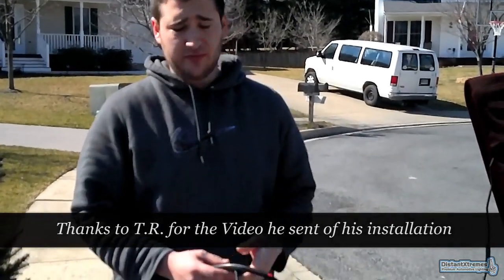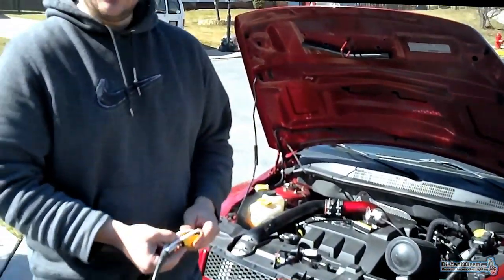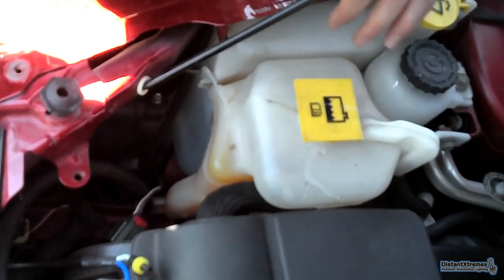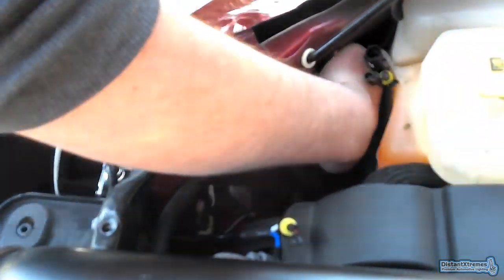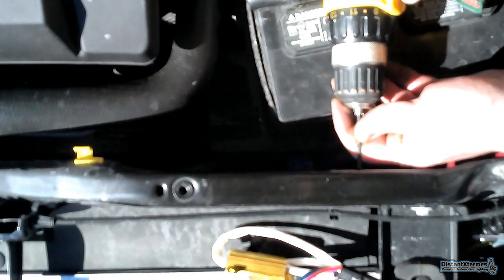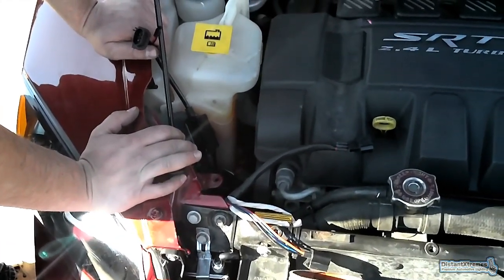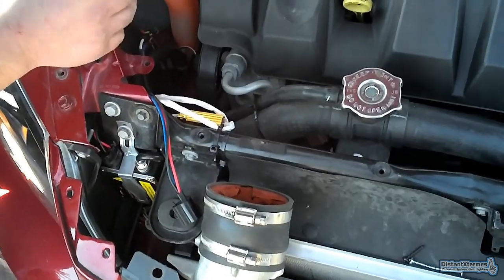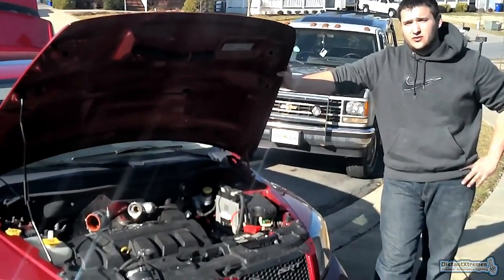Dodge Caliber SRT-4 HID Installation No errors No flicker DistantXtremes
This is an edited customer installation video of our two items to fix all bixenon hid issues of flickering strobing and error messages.
Items installed into a vehilce using H13 bulbs.
Movable Bixenon HID system with our:
1. 2 x Easy Bixenon Controller Harness
2. 2 x Easy Bixenon Canbus Harness